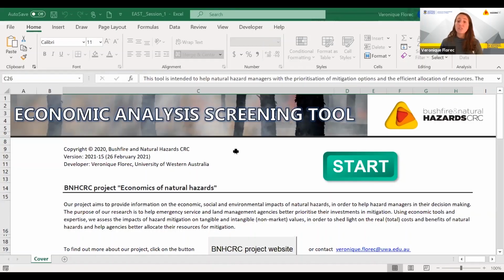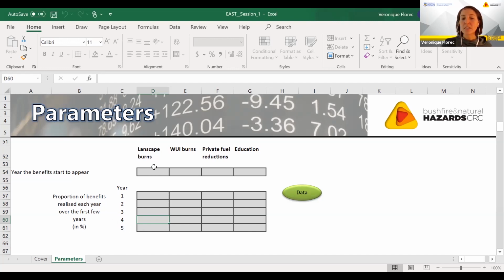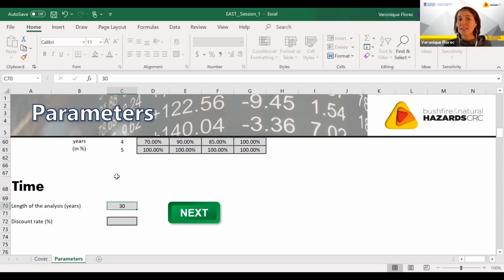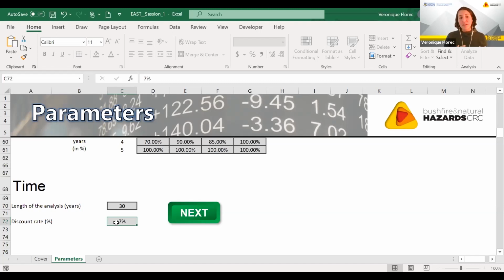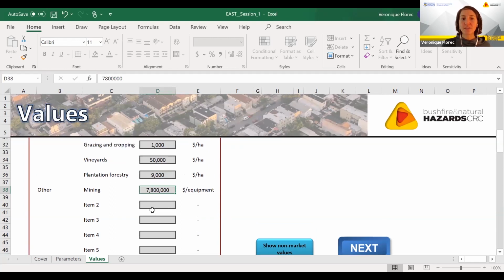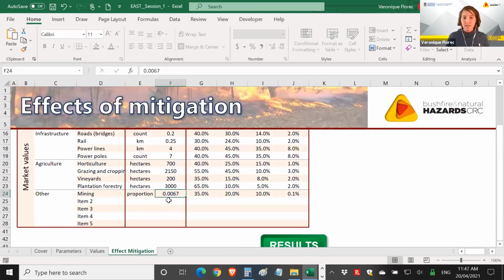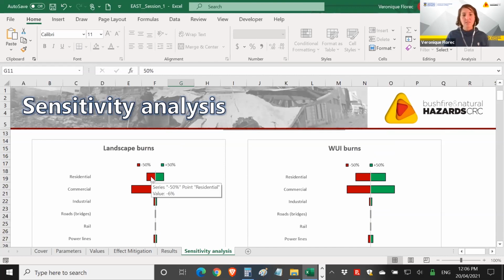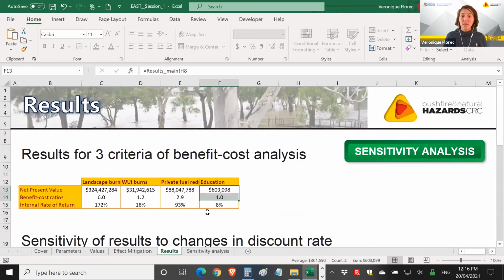Overview of Economic Analysis Screening Tool for economic analysis in natural hazard management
This video is a highlights summary of an online training course that was conducted in 2021 by Dr Veronique Florec and Abbie Rogers (University of Western Australia) based on research conducted for the Bushfire and Natural Hazards CRC. This online course taught economists and natural hazard managers how to use the Economic Analysis Screening Tool - a spreadsheet that provides a quick way to assess different mitigation options including intangible values, based on the best return on investment. This video provides an overview of the Tool, as was taught throughout the online course.

This highlights video is relevant for anyone in the emergency management sector who is interested in learning how to apply economic analyses to the management of natural hazards, including bushfires, floods, heatwaves, storms and other hazards.

Other videos in the series that show the online course in more detail can be found
The series outlines several core economic concepts and models that are relevant to the mitigation of natural hazards, starting with the simplest concepts and progressively introducing different economic principles.